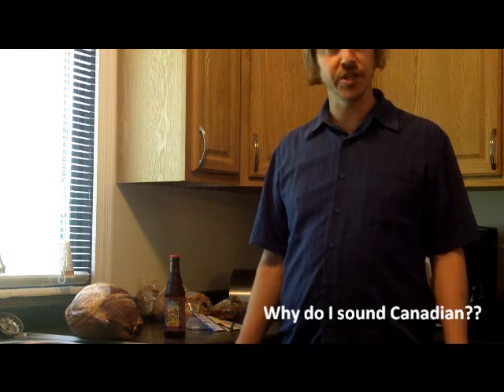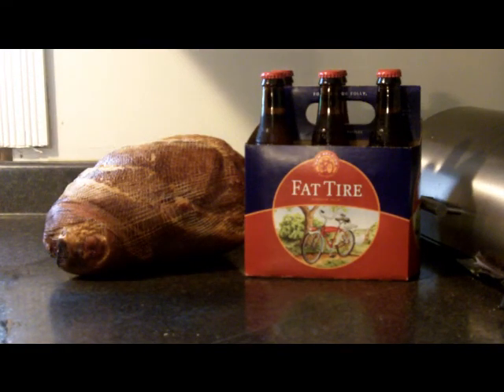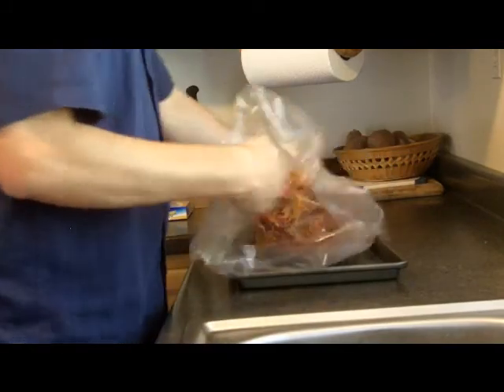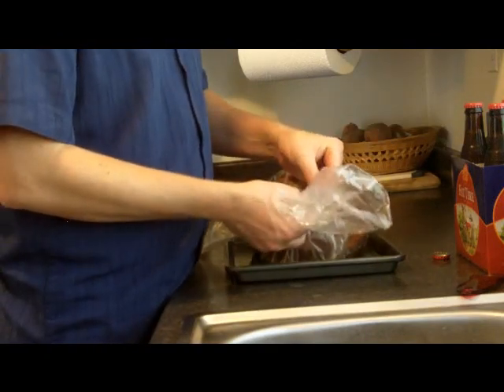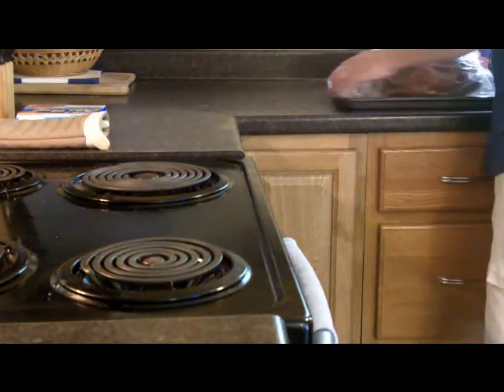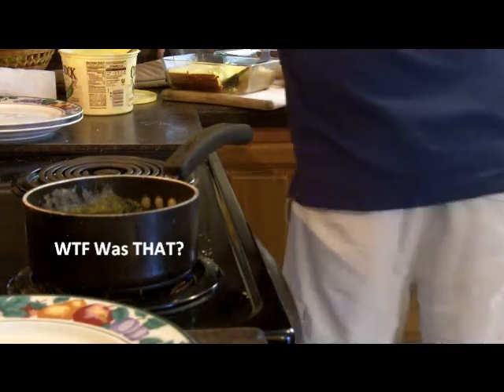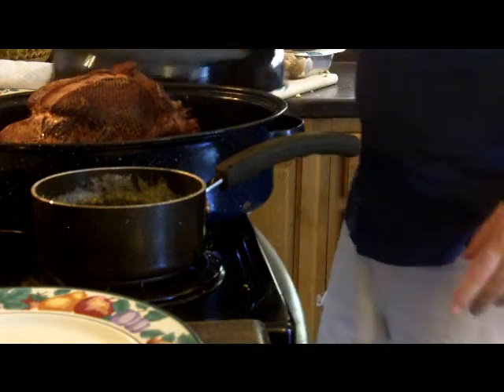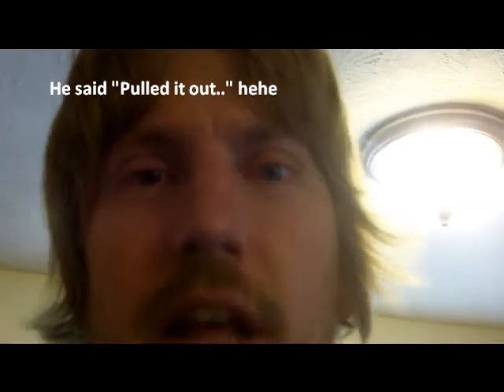Matt Ward's Fat Tire Ham (Cooking Show?)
Stand-up comedian Matt Ward shows you how to make Fat Tire Ham.